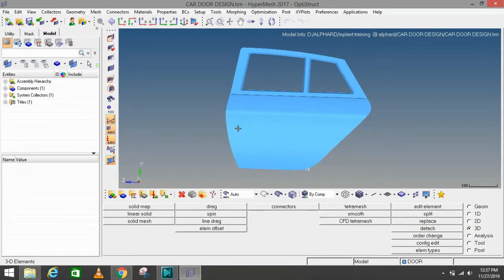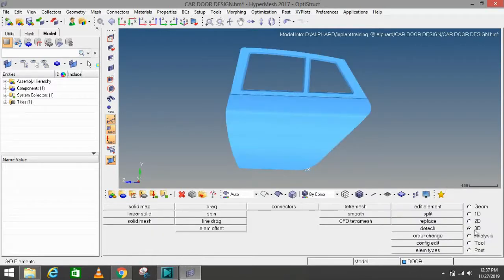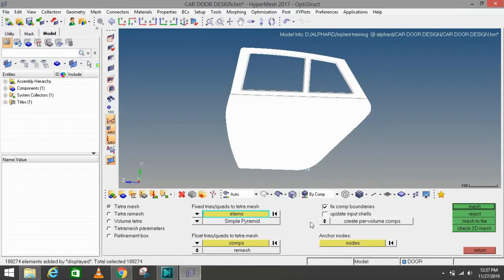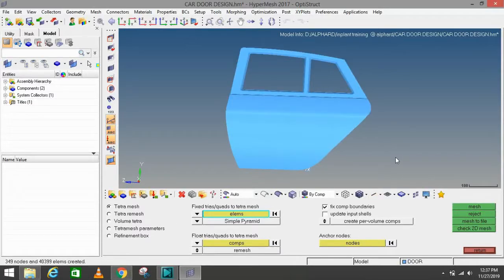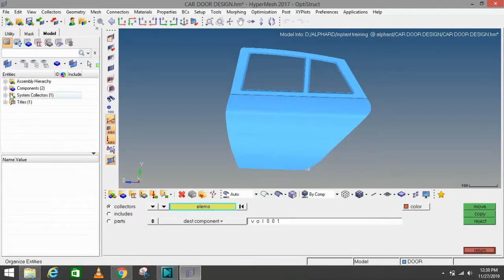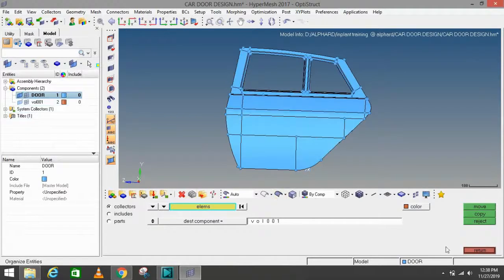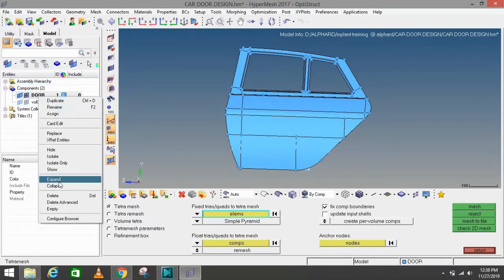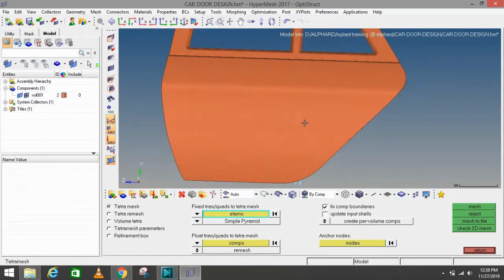3D meshing car door using hypermesh (part 3)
hi friends ,this video is all about the 3D meshing of the component. this is done to know the alignment and density if the component ,where it helps us to know the strength, stability,sustainability,life span,and other factors before constructing the structure or the component or to eradicate the existing problems.